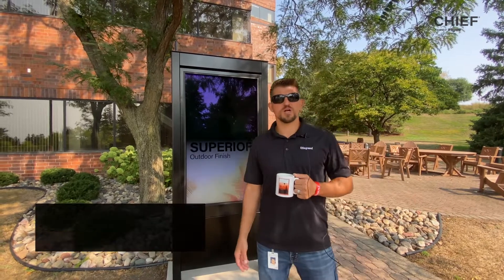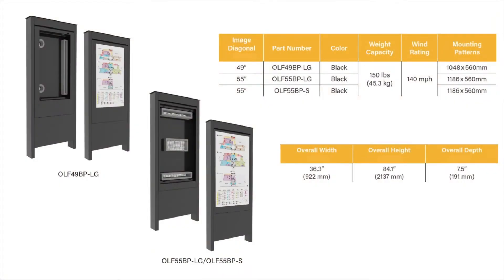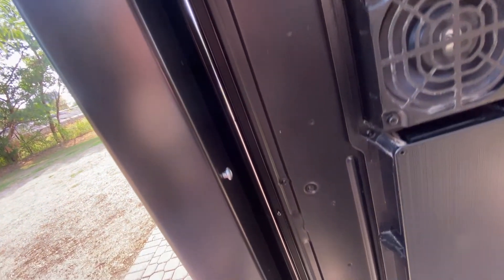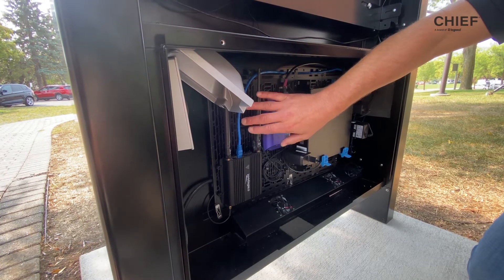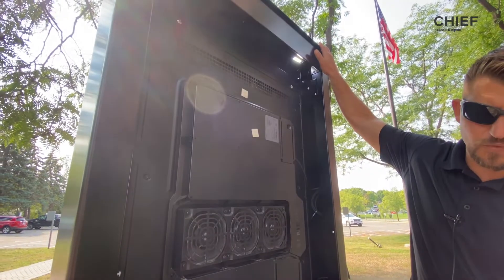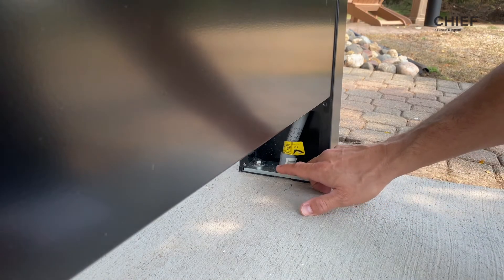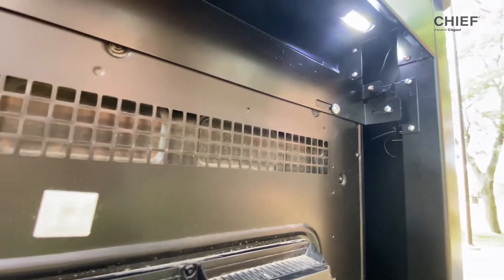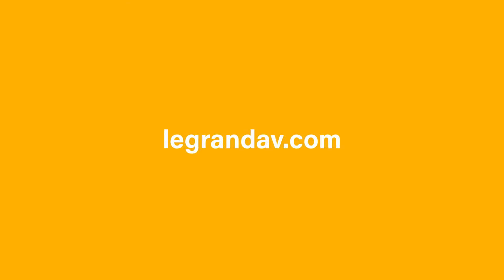Chief Impact Outdoor Kiosk Installation and Features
Join Chief Product Manager Luke Westin and Engineer Mike Moon as they cover what you need to know about the new Impact Outdoor Portrait Kiosk. This sleek yet robust design features outdoor rated paint, is wind tested up to 140 mph and has convenient AV device storage that is IP54 rated to endure harsh outdoor conditions. Ample storage areas include a Lever Lock™ panel, compatible with Forward AV Mounting clips for fast and easy device mounting. A fan and active cooling vents keep components at stable temperatures and functioning optimally with Middle Atlantic accessories including Rack Link Power Management and UPS devices.

Compatible with these outdoor displays:
LG 49XE4-M
LG 55XE4-M
Samsung OH55F
Samsung OH55A

0:00 Impact Outdoor Kiosks
0:42 Durability
1:21 Compatibility
1:50 Inside Look
2:30 Storage
3:57 Power & Cable Management
4:51 Installation
5:27 Anchor the Kiosk
5:57 Install the Display
6:25 Close Storage Box
6:54 Install Back Cover & Security
7:09 Install Power Covers